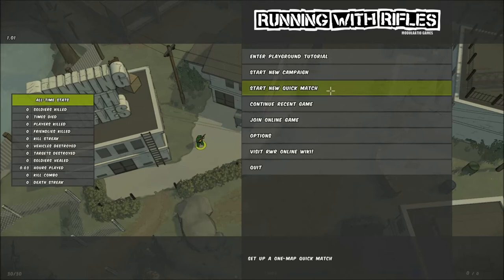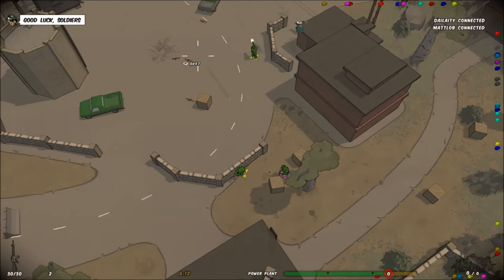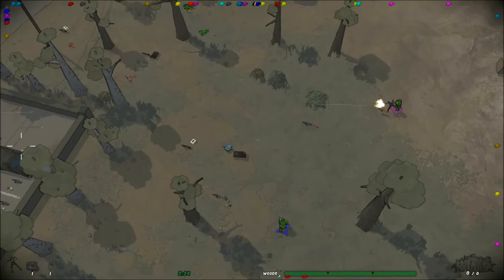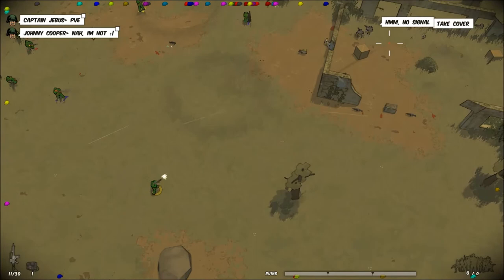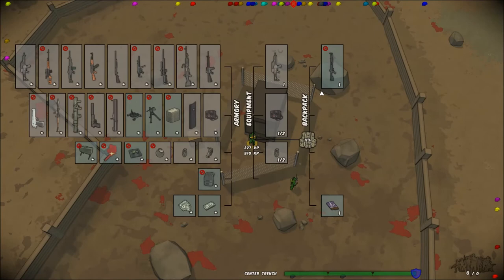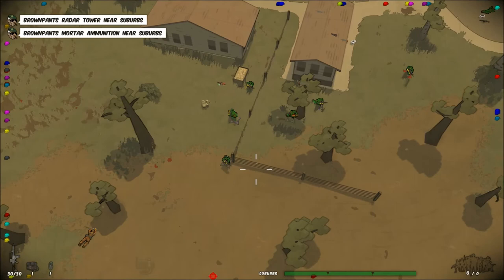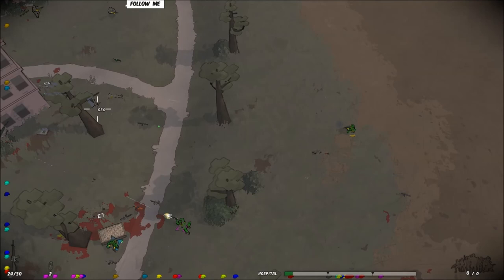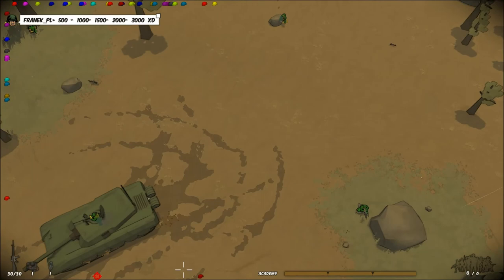Running with Rifles: For the Emperor!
Comminsa0 is sent back in time to show the Green army how a real war is waged.

We take a look at Running with Rifles. A fun, military shooter with a nice mix of combined arms warfare and arcade style fighting.